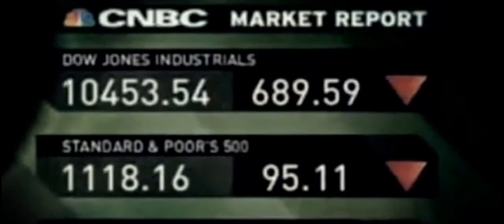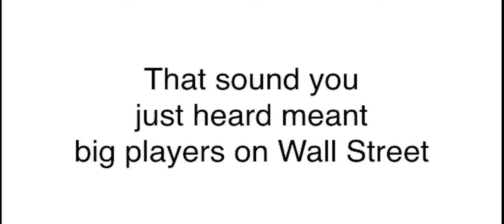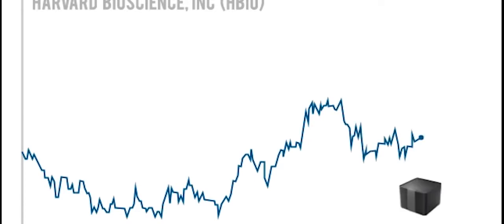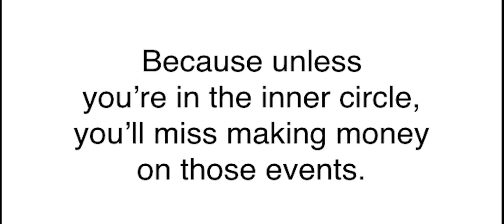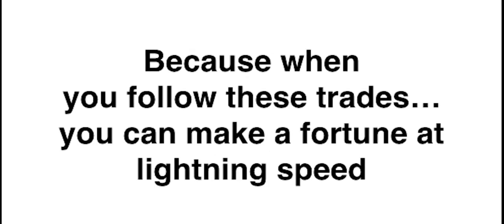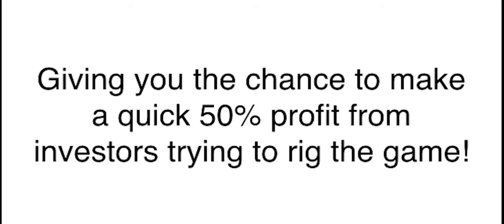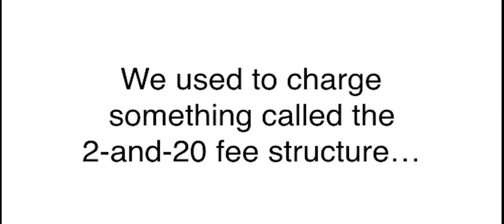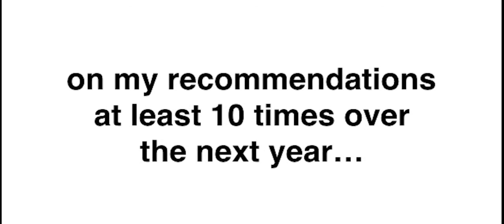Black Box1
The income box allows to purchase regular stocks before news hit the media so that the everyday investor can profit as hedge funds do making even $16K a week.